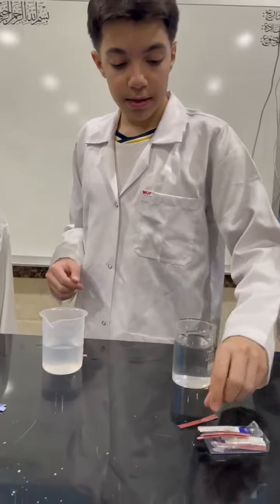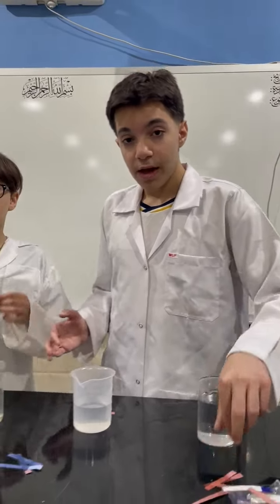Distinguish between acids and bases By using litmus paper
Using litmus paper to distinguish between different solutions (acids, bases, and neutral)
Acids turn blue litmus paper into red
Bases turn red litmus paper into blue